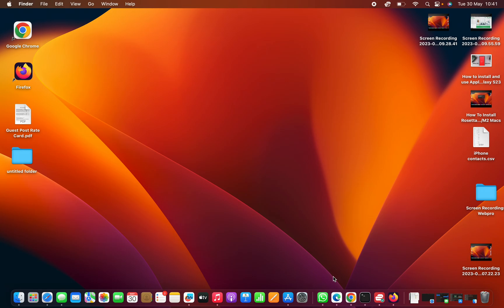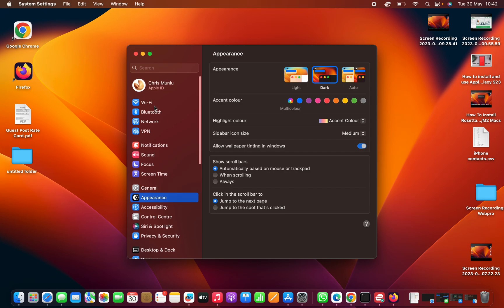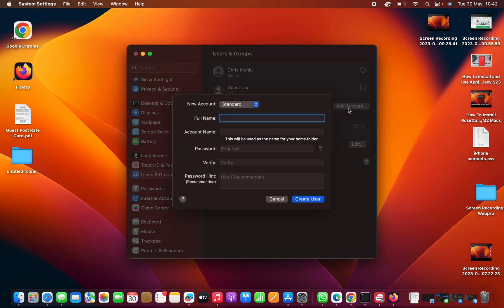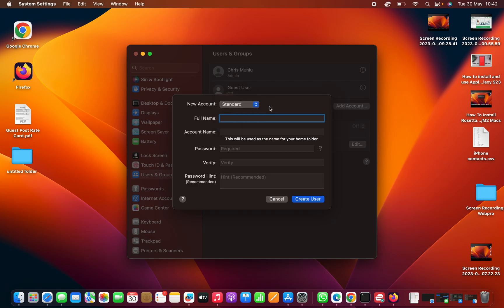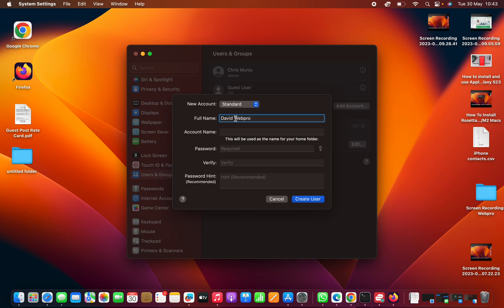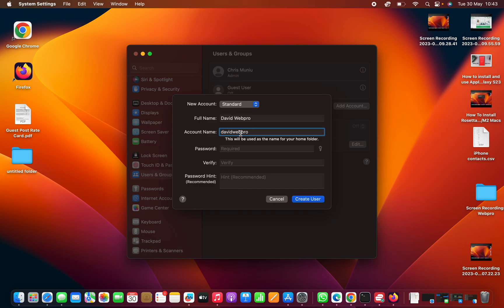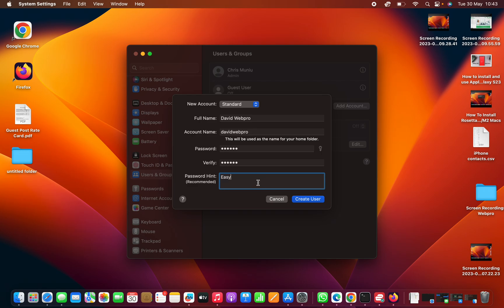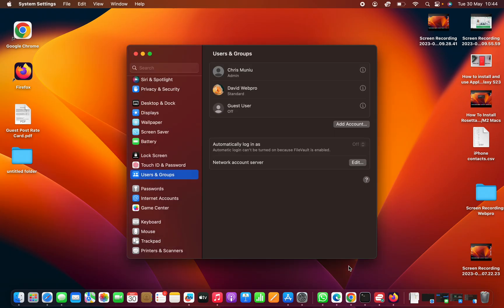MacOS Ventura: How To Create A New User Account On Mac/MacBook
Welcome to our YouTube tutorial on creating a new user account on macOS Ventura! Whether you've just purchased a new Mac or want to add a separate user account for a family member or friend, we've got you covered. In this step-by-step guide, we'll walk you through the process of creating a new user account on your Mac or MacBook running macOS Ventura.

Creating a new user account can provide personalized settings, privacy, and separate storage space for different users. It's a great way to ensure everyone has their own customized experience while using the same device. So, let's dive in and get started!

🔹 Step 1: Launch the Apple menu
We'll begin by clicking on the Apple menu located in the top-left corner of your screen.

🔹 Step 2: Open System Preferences
From the dropdown menu, select "System Preferences" to access the settings for your Mac.

🔹 Step 3: Navigate to Users & Groups
Once in System Preferences, look for the "Users & Groups" icon and click on it. This will open a new window with user account options.

🔹 Step 4: Unlock System Preferences
In the bottom-left corner of the Users & Groups window, you may see a padlock icon. Click on it and enter your administrator password to unlock the settings.

🔹 Step 5: Add a new user
To add a new user account, click on the "+" button located below the list of existing accounts. This will open a new window for creating a user.

🔹 Step 6: Customize user settings
In the user creation window, you can enter the full name, account name, password, and password hint for the new user. Additionally, you can choose whether the user should be an administrator or a standard user. Make the necessary selections and click "Create User."

🔹 Step 7: Set up iCloud
If desired, you can also choose to enable iCloud for the new user by clicking on "Set Up iCloud…" and following the on-screen instructions. This will allow the user to access iCloud services like Mail, Photos, and iCloud Drive.

🔹 Step 8: Complete the process
After clicking "Create User," your Mac will create the new user account, and you will be redirected back to the Users & Groups window. From here, you can manage existing accounts or make further adjustments to the newly created user account.

That's it! You have successfully created a new user account on your Mac or MacBook running macOS Ventura. Now each user can enjoy their own personalized experience on the same device. Don't forget to log out of the current user account and log in to the new account to explore the customized settings.

Galaxy S23 Ultra DUAL SIM 256GB 8GB Phantom Black:

Samsung Galaxy A14 (Factory Unlocked):

Cell Phone Tripod Adapter